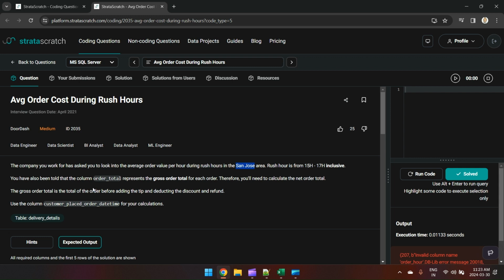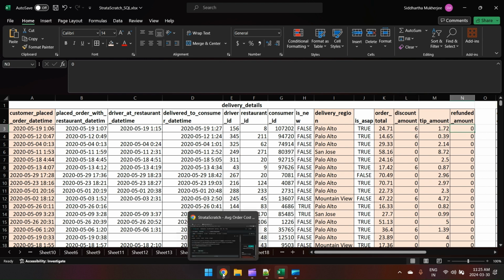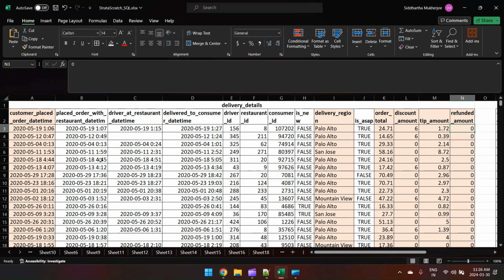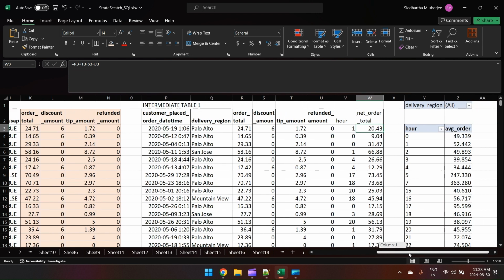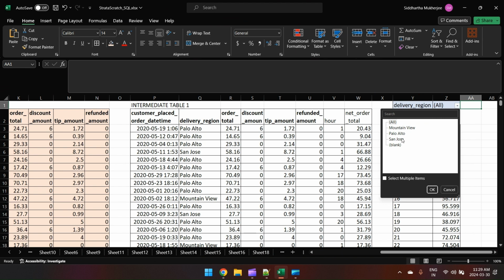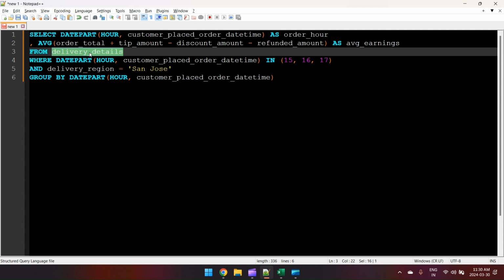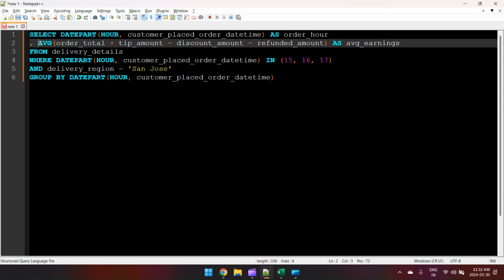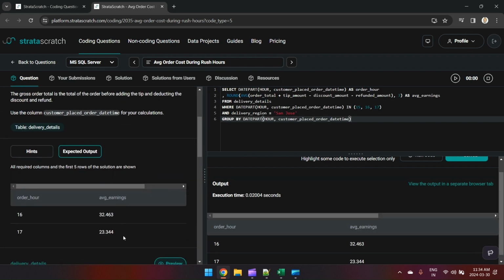StrataScratch - Avg Order Cost During Rush Hours [Medium]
This video tries to solve a difficulty level medium SQL problem from StrataScratch using very simple principles from scratch explaining the steps along the way.